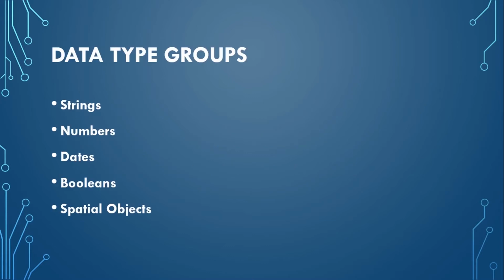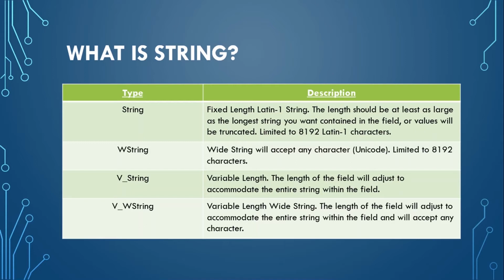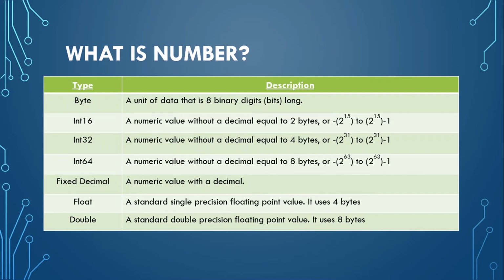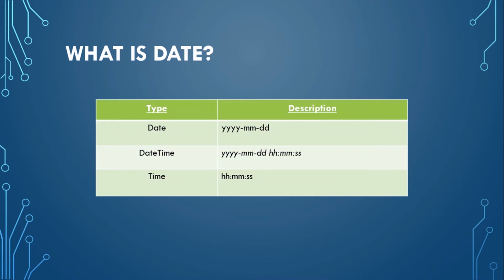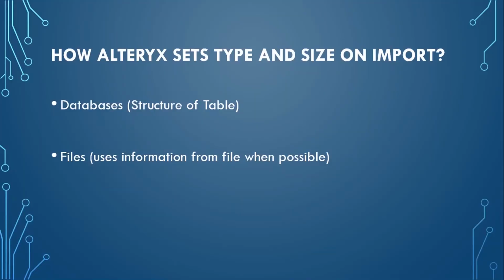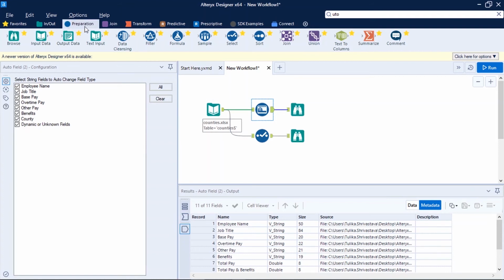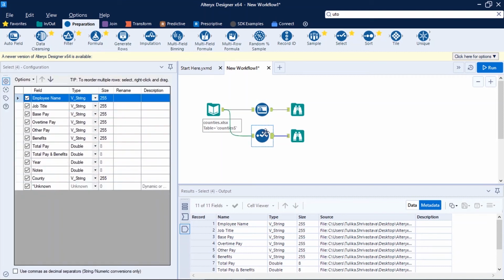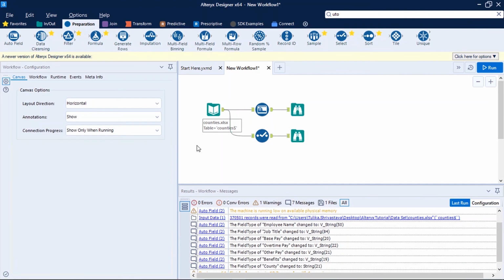Data Types - Alteryx Designer: #4 | Best Data Analytics Tool in 2020 | Alteryx for Beginners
This is the fourth video in the series of Alteryx for Beginners.

In this video,  data types supprted in Alteryx Designer is explained.

Stay tuned as I will soon be releasing a number of videos to add to the Alteryx for Beginners series, which aim to showcase this great tool along with a number of use cases.